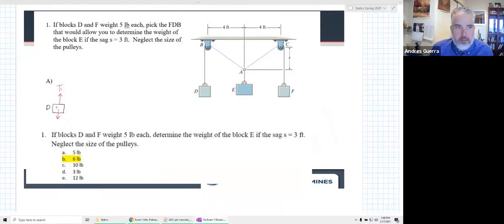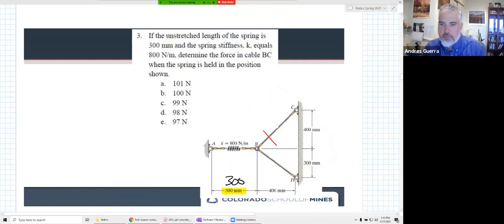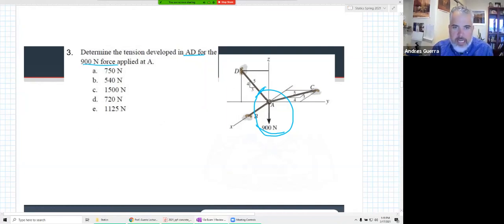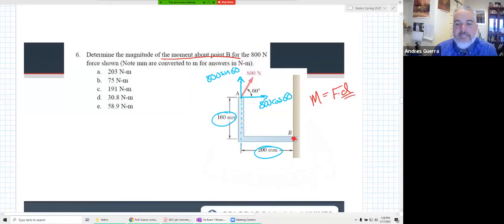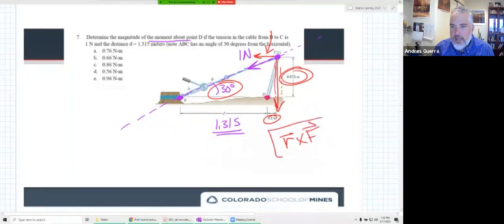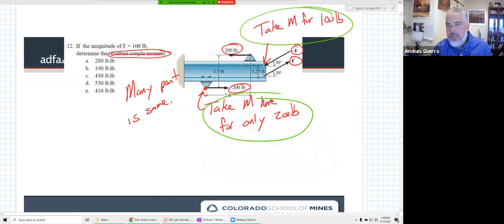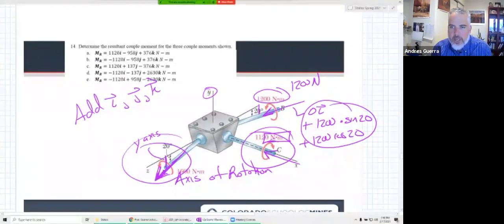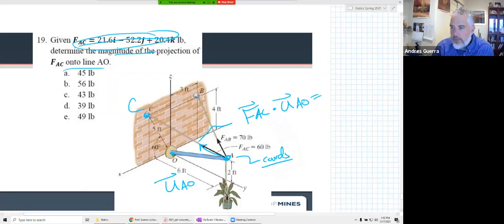Exam 1 Review Working the Practice Exam